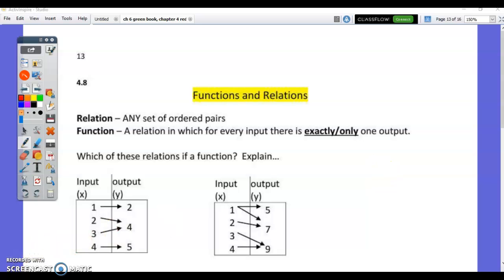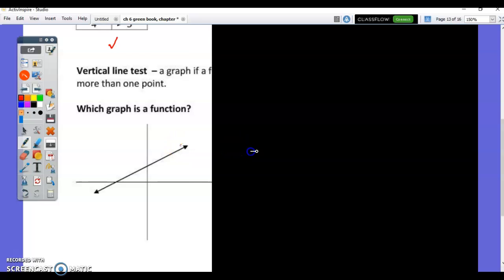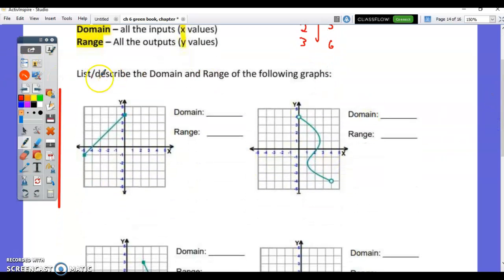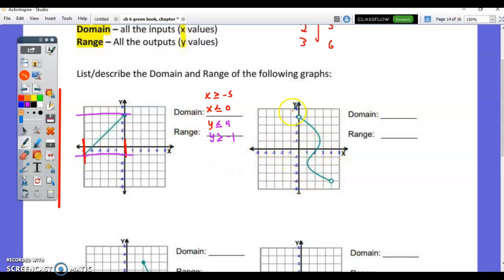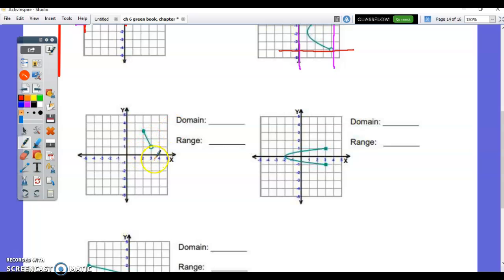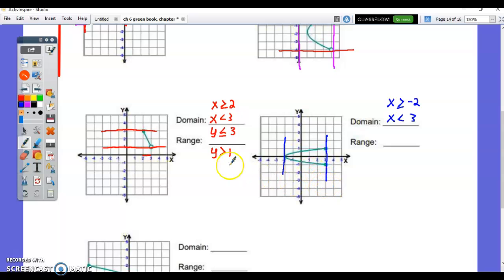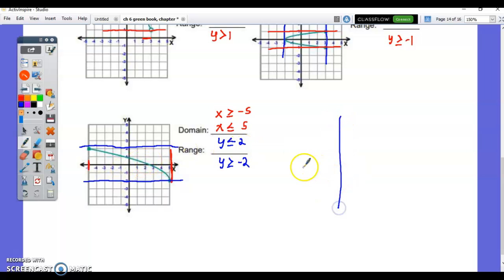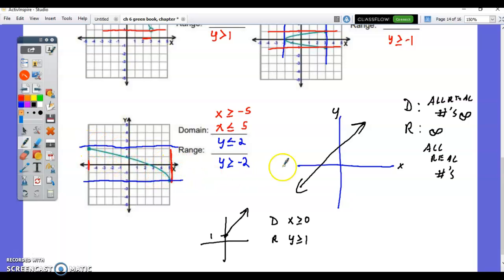4.8 part 1: Identifying functions, domain and range